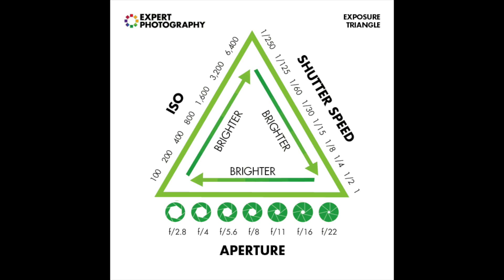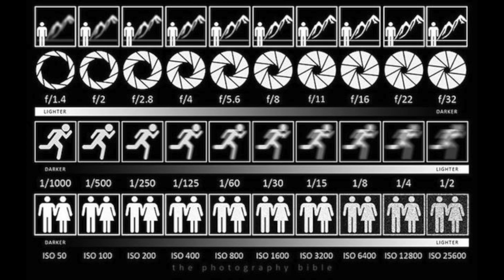Camera Basics For Beginners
This video will teach you 80% of what you need to know to take properly exposed photos, what ISO, aperture and shutter speed do and how to troubleshoot your photos.